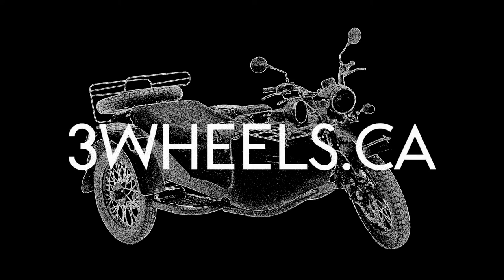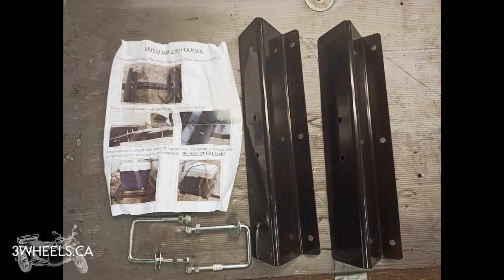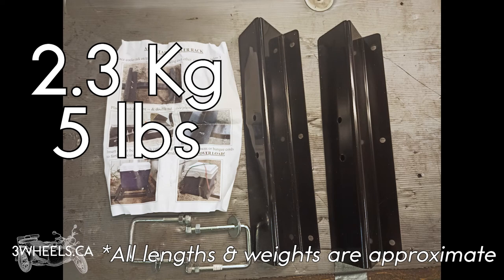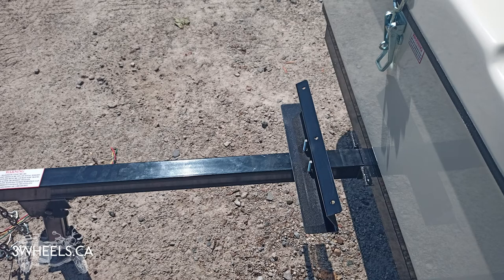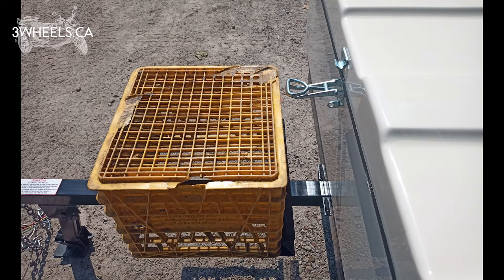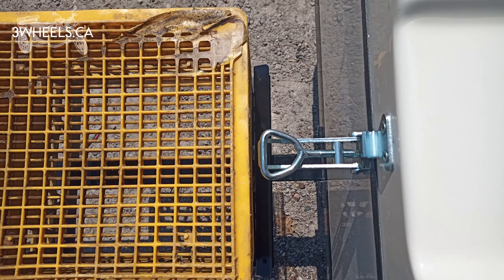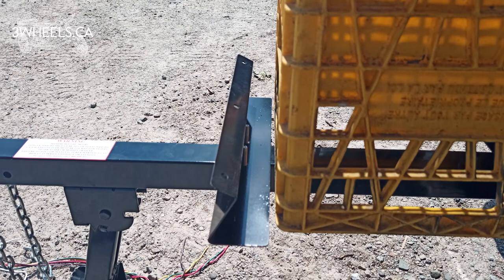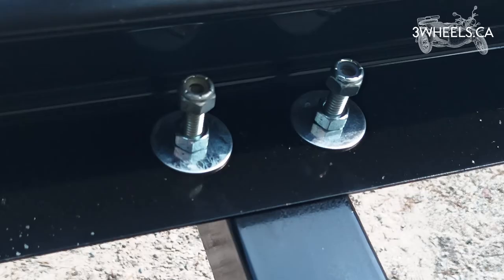Lees-ure Lite Excel Cooler Rack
In this video I show how to install the Lees-ure Lite (Sunlite) Excel cooler rack. As not everyone uses the same cooler or you may change your cooler, this will help you set up the Lees-ure Lite cooler rack to fit your cooler.

If you choose to install the cooler rack you cannot install the storage pod.

Music from Midnight Cassette System by Frank Edward Nora (host of The Overnightscape).